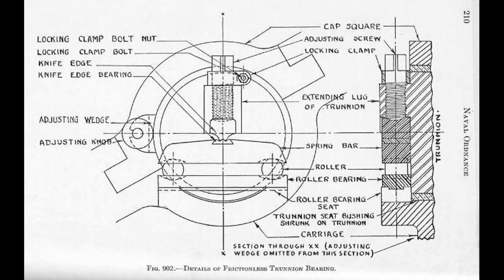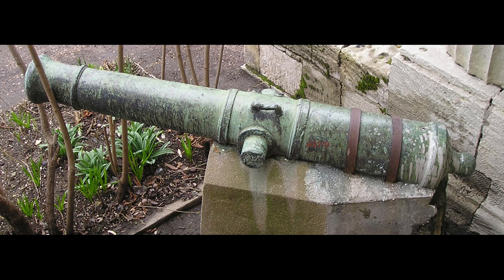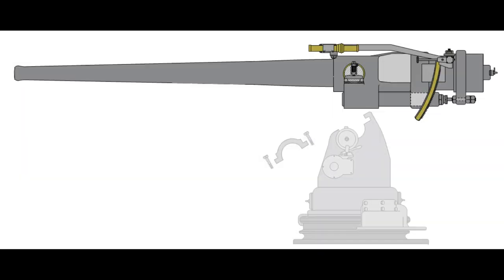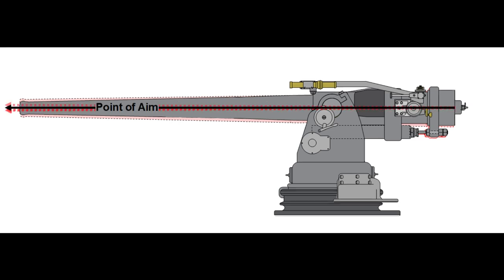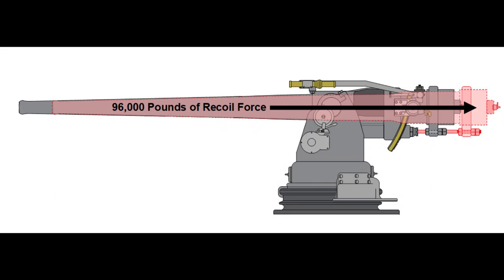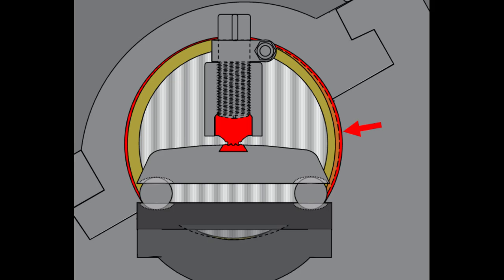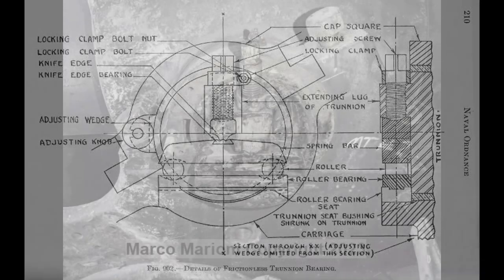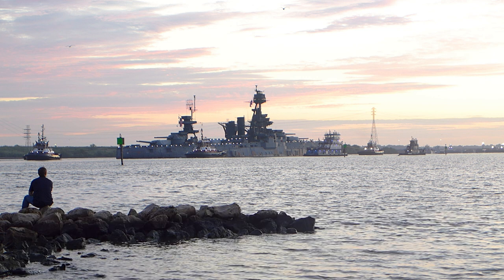Battleship Texas, How To Swing With A 5" Cannon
This is a detailed look at what are called frictionless trunnion bearings that are part of the design for the 5"/51 caliber guns used on Battleship Texas throughout her entire career. It also answers the "What The Heck Is It" challenge offered about a week ago.  Hats off and jazz hands to NNWALK8218 who was the first to give the correct answer an description of this clever design!